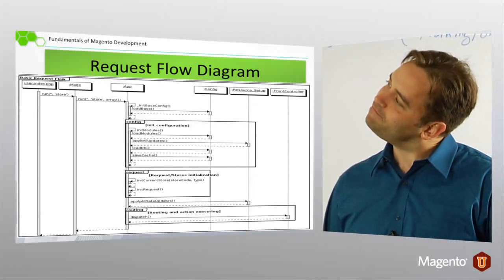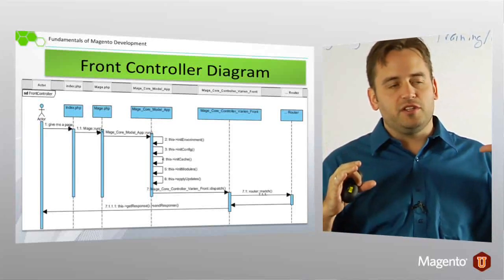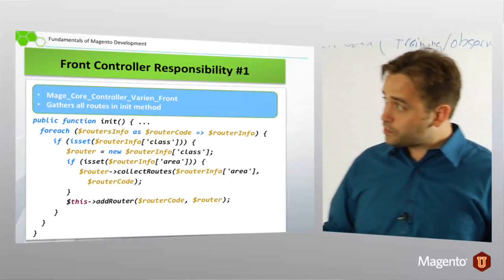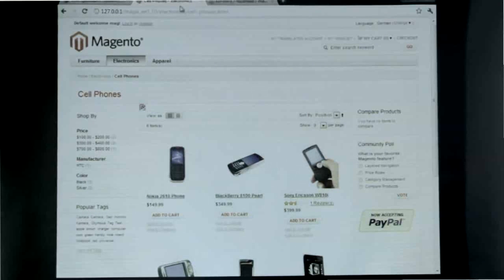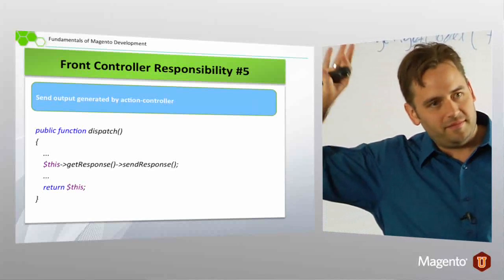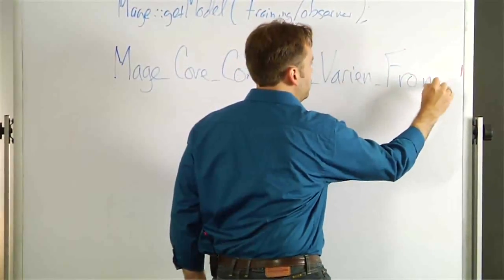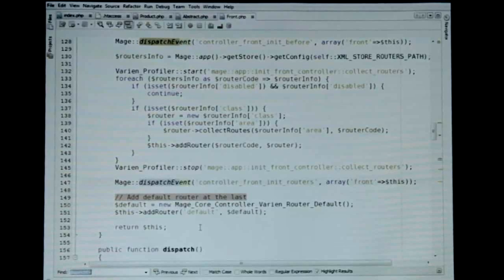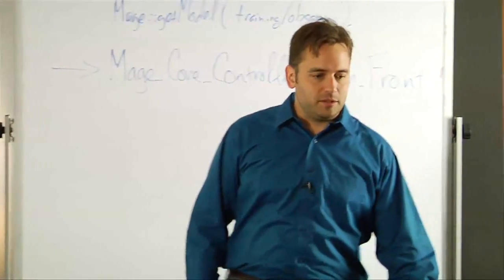Section 3 Request Flow, Lesson 2 Front Controller